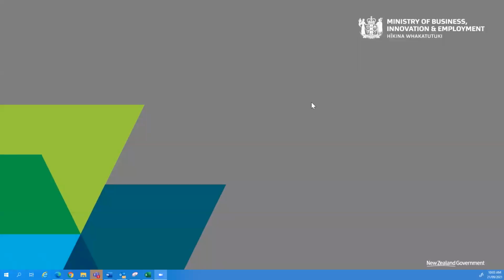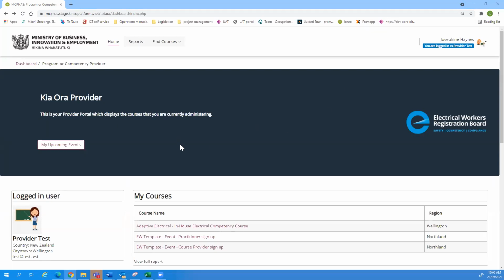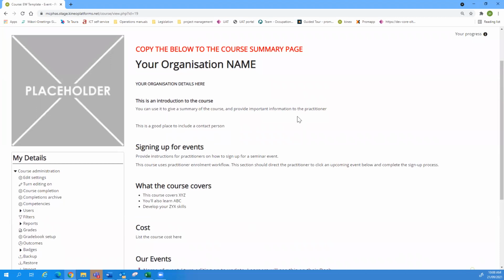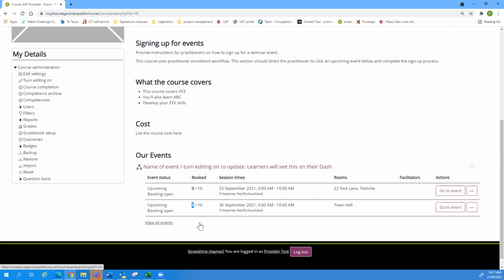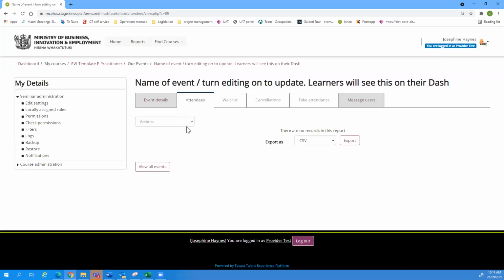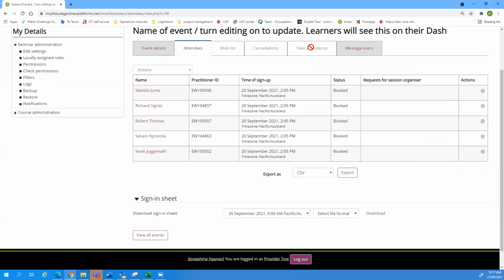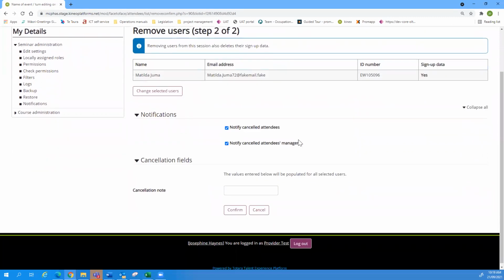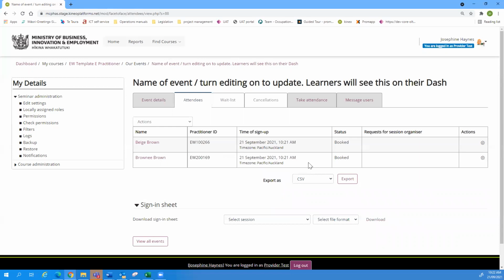DEMO for Competency Providers: Electrical Workers Continuous Professional Development (CPD) system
We’re pleased to announce that the new Electrical Workers Continuous Professional Development (CPD) system will be available in October 2021.

This demonstration showcases the new system and its functionality.